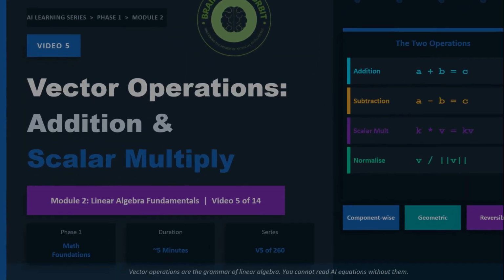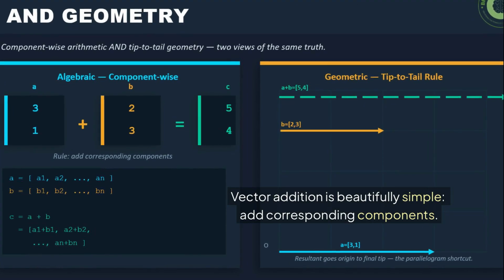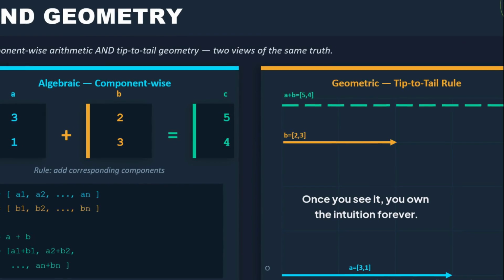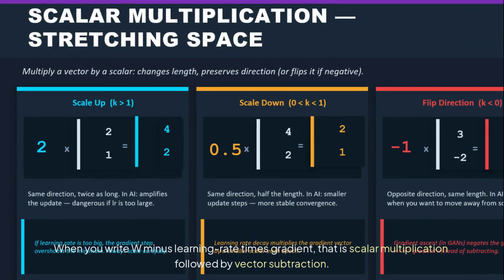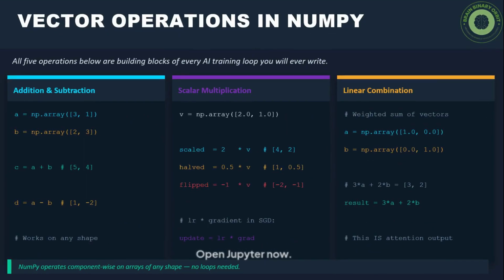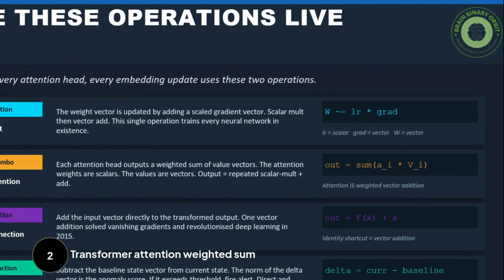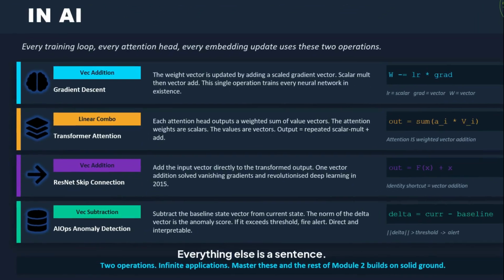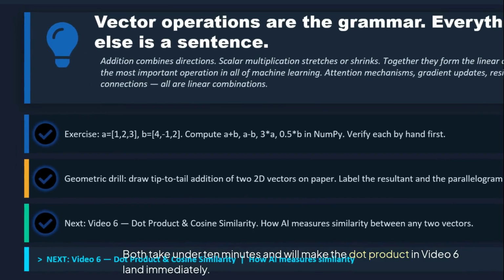Video 5 Vector Operations Addition Scalar Multipl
Before you can use vectors, you need to be able to do things with them. And really, there are only two fundamental operations: you can add two vectors together, and you can multiply a vector by a scalar. That is it. Those two operations, in various combinations, produce every gradient update, every attention weight, every residual connection in deep learning. Today we get them completely solid — both algebraically and geometrically.